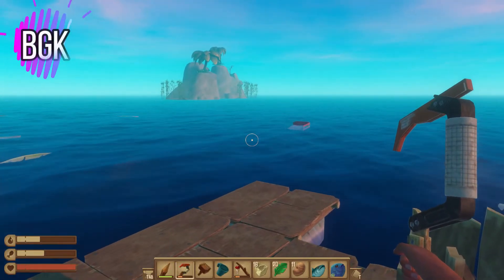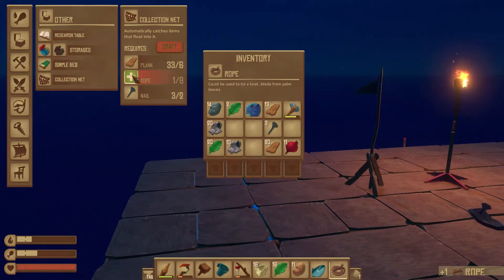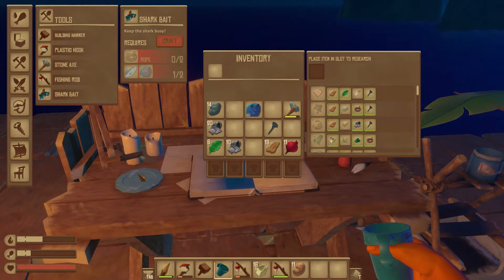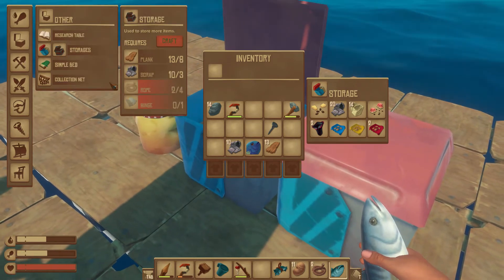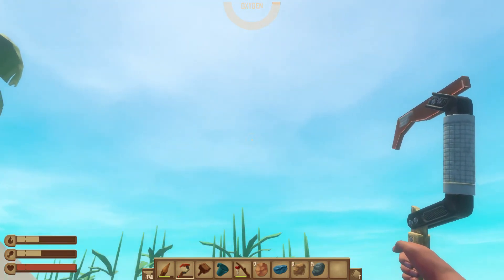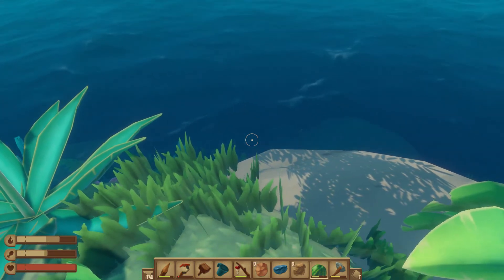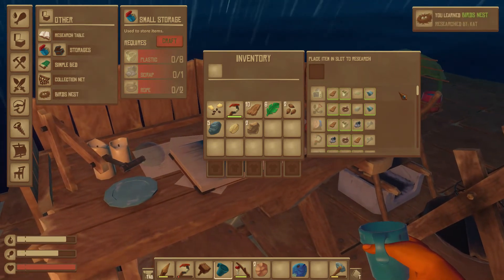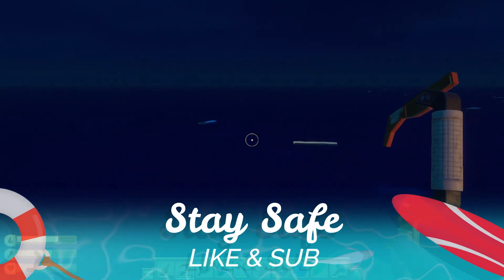Raft/6 /Island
We check out a small Island in episode 6 of Raft.